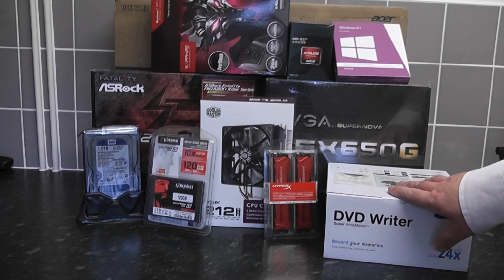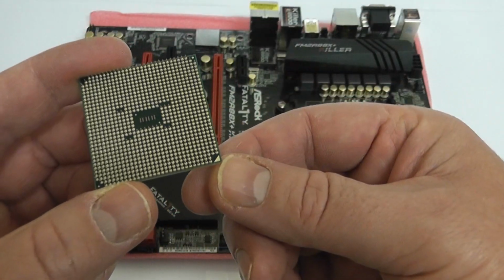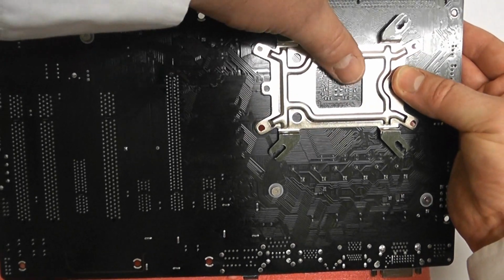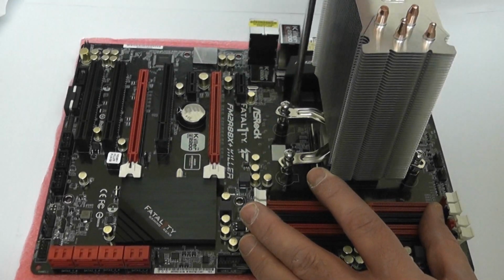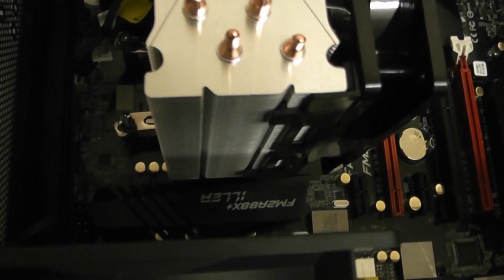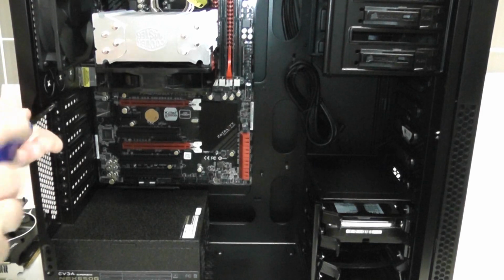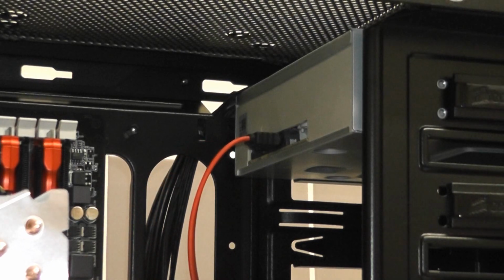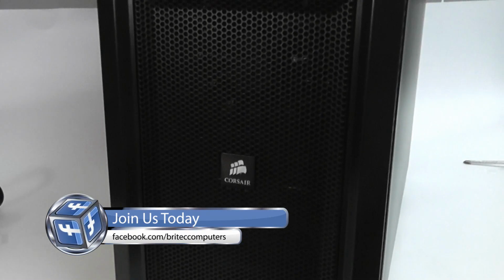Build Your Own Computer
What we have for you is another full custom PC build guide, we used all branded parts from company's like Corsair, Kingston, Hyper X, Cooler Master, Samsung, Acer, Asrock, EVGA and AMD, I will post all the parts on my website in a day or so, so sit back and enjoy the build, remember these are the parts I used, you can use what ever gaming computer hardware components you want to use in your build.